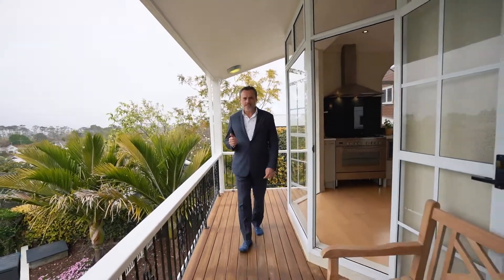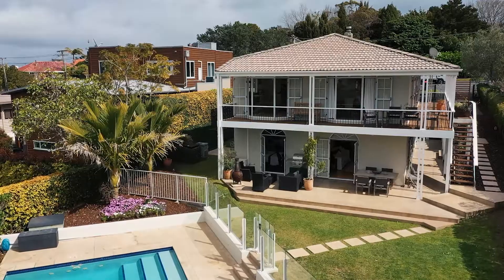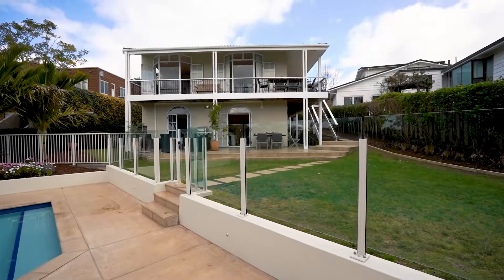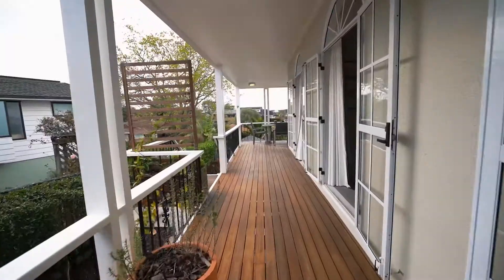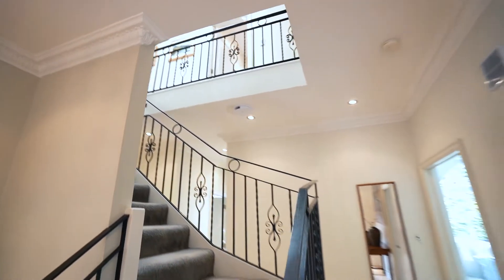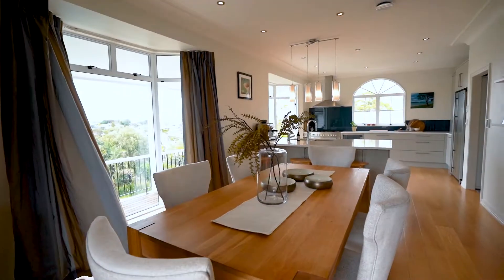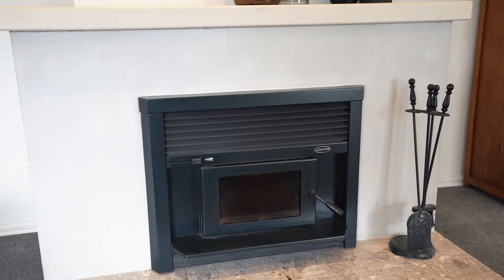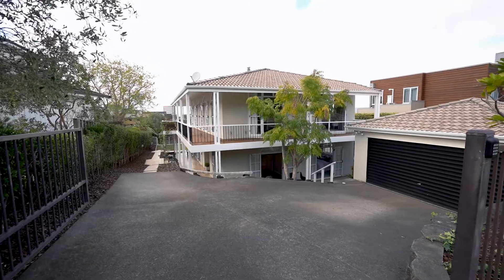SOLD - 438 Riddell Road, Glendowie - Paul Neshausen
Incredible Value in Prestigious Hotspot

Amazing value for a heavenly lifestyle in a prestigious Glendowie hotspot, this large, pristine 4-bedroom home on a full site delivers incredible amenities including a huge heated pool on a level ...

Property Marketed by: Paul Neshausen, St Heliers